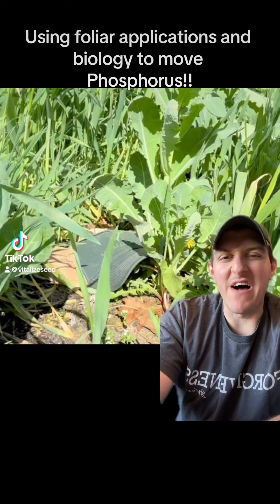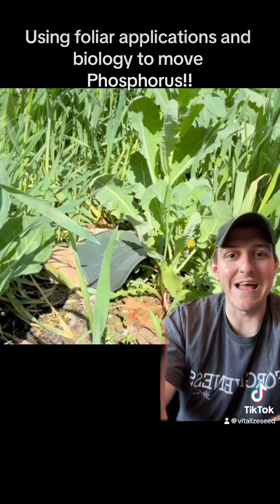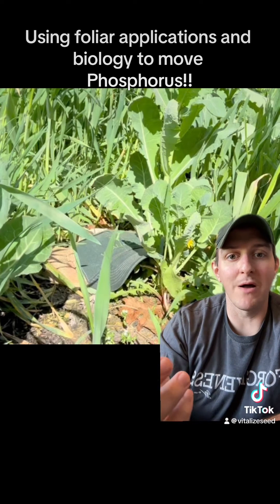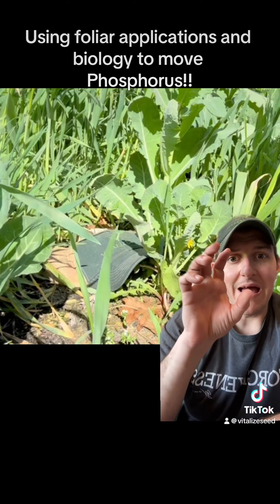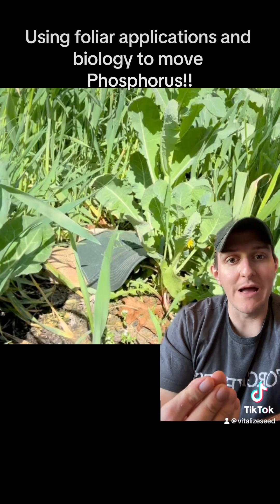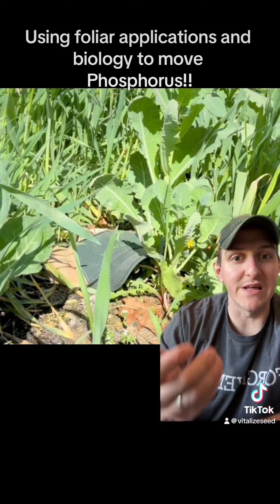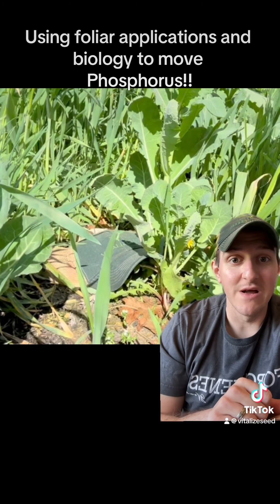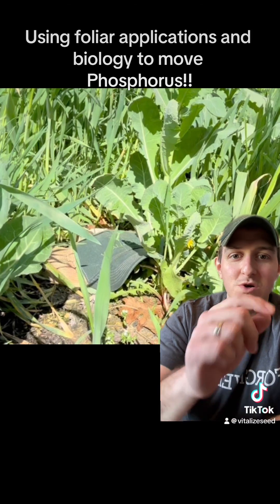Using biology to move Phosphorus in soils